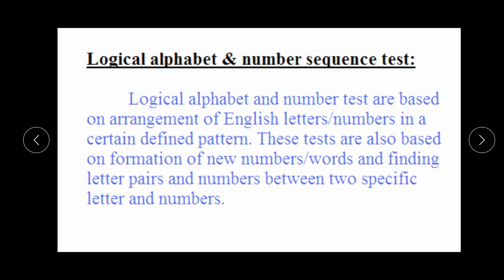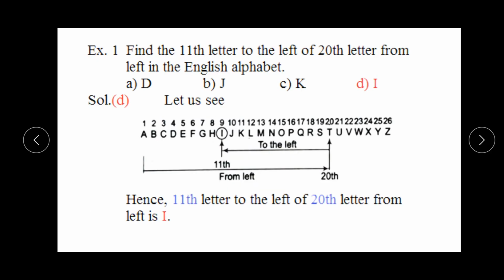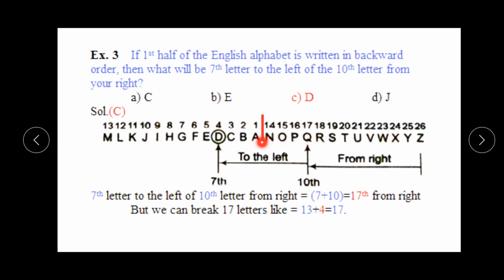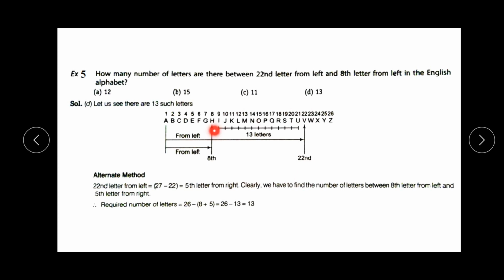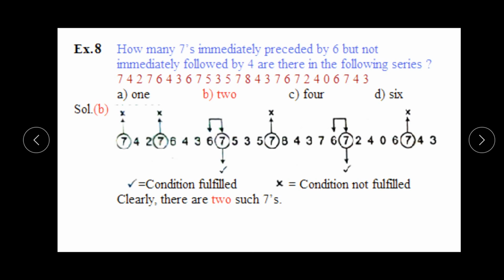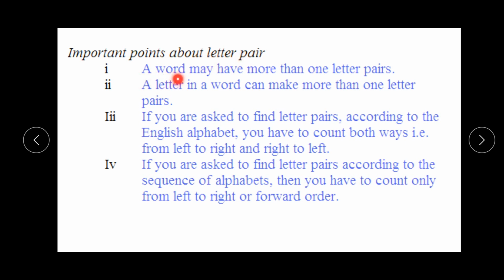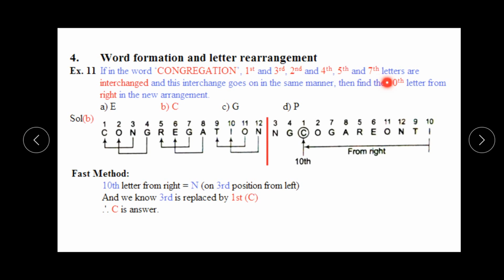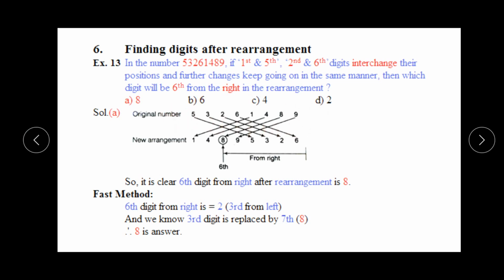Alphabet test & number sequence test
reasoning verbal reasoning # alphabet test number sequence test # albhabet and number sequence test